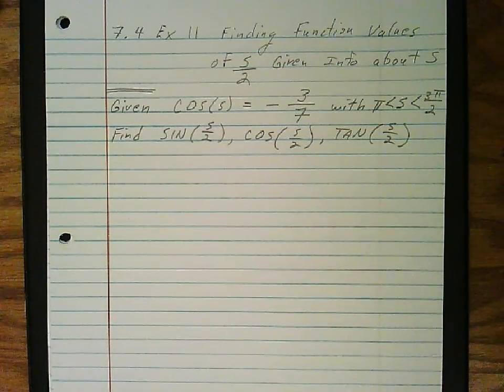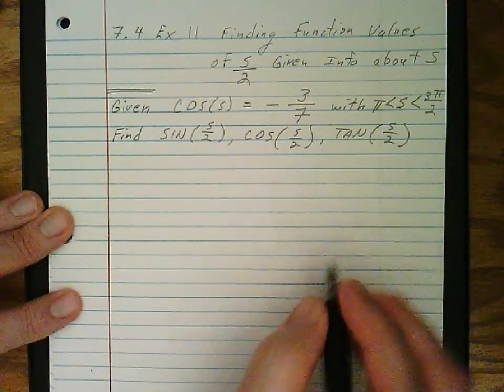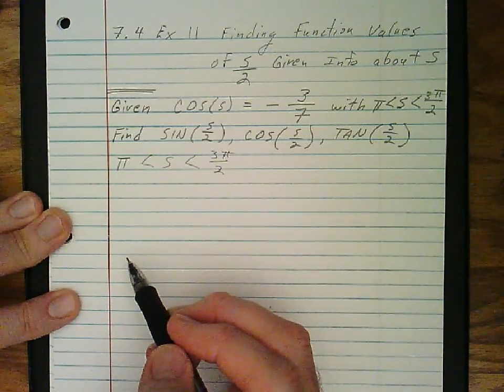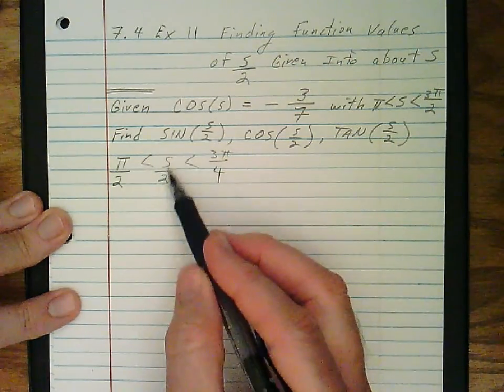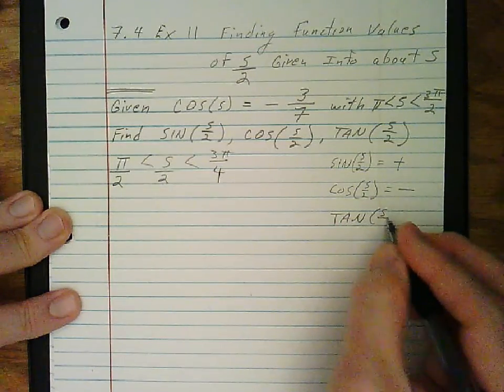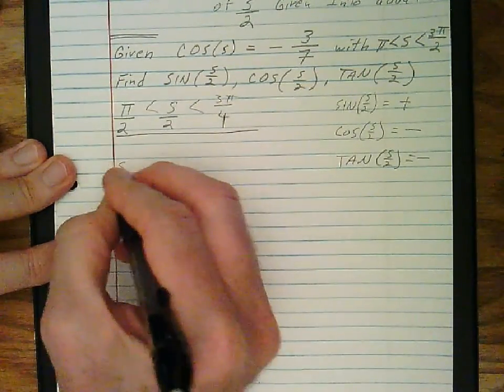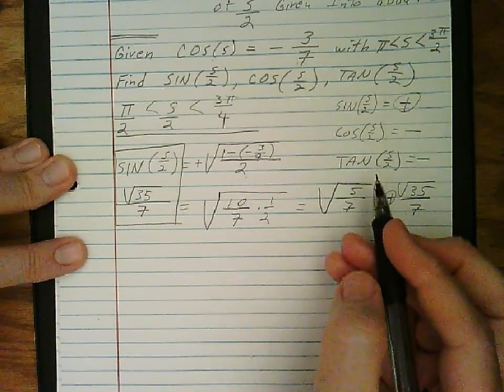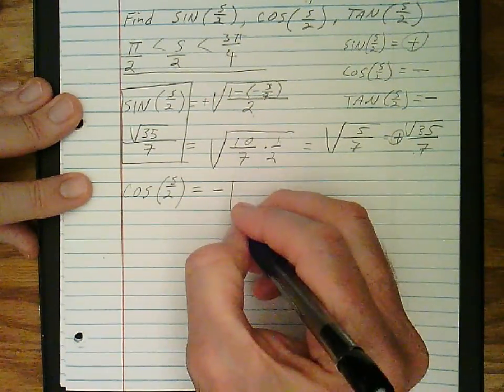College Algebra 7.4 Example 11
Finding function values of S/2 given information about S